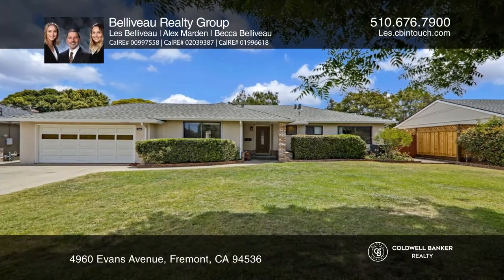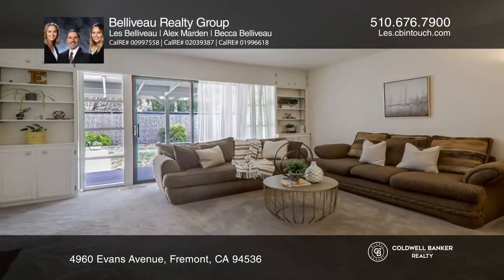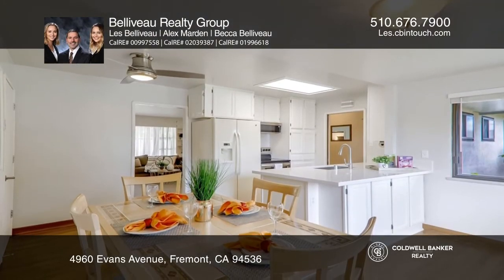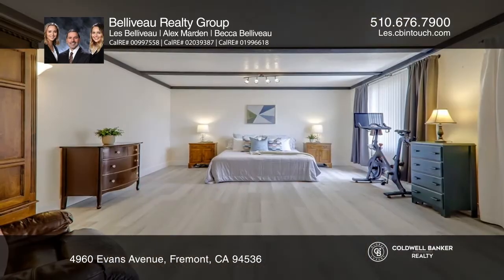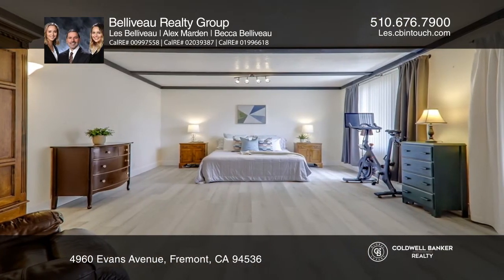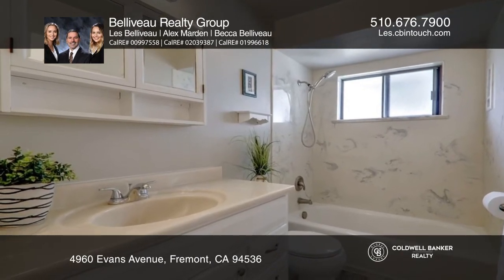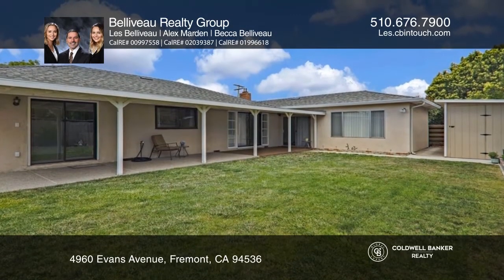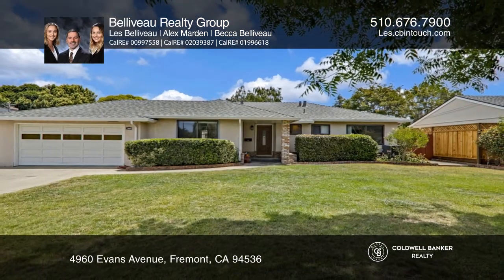4960 Evans Avenue Fremont, CA | ColdwellBankerHomes.com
4960 Evans Avenue, Fremont, CA

Introducing a sensational single-story home tucked into the highly desirable Glenmoor neighborhood. This home has an ideal floor plan designed to entertain! The light and bright living room has ample windows, a cozy fireplace and custom built-in storage. A beautifully updated kitchen has quartz coun